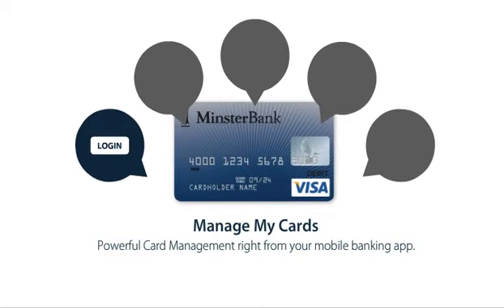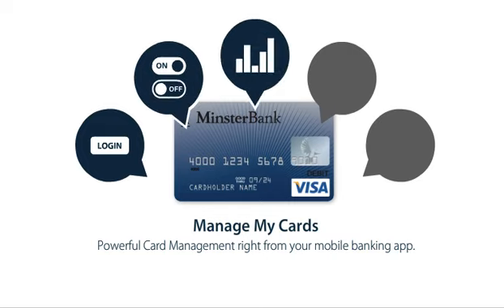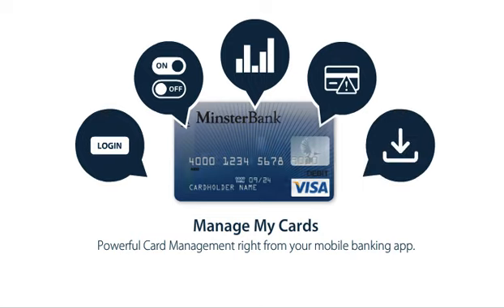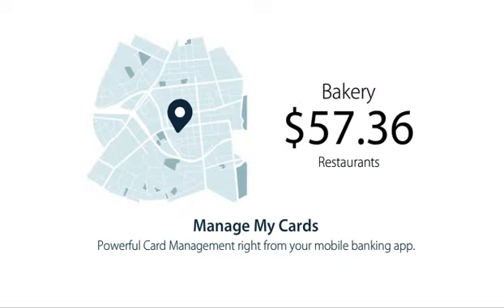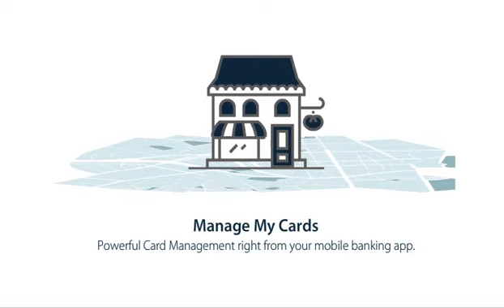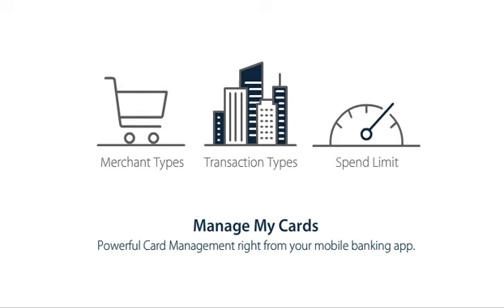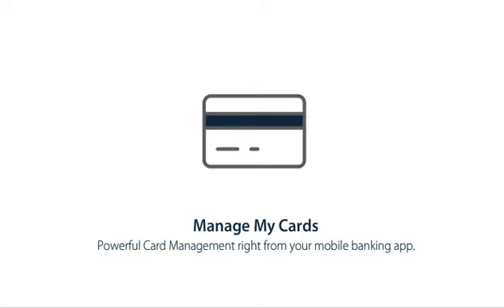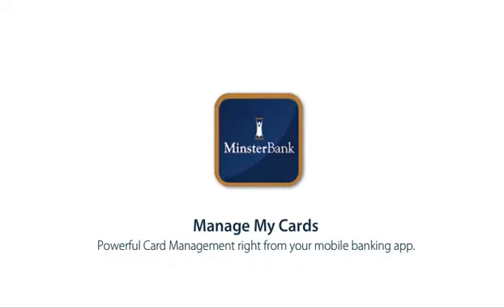Manage My Cards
Check out this Quick Tip from Minster Bank!